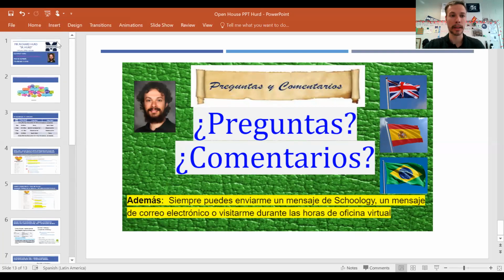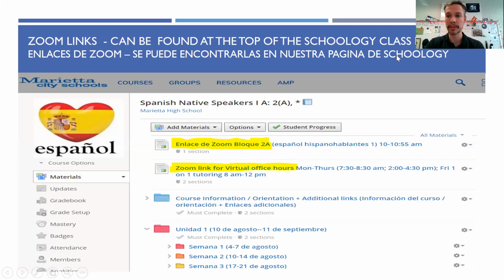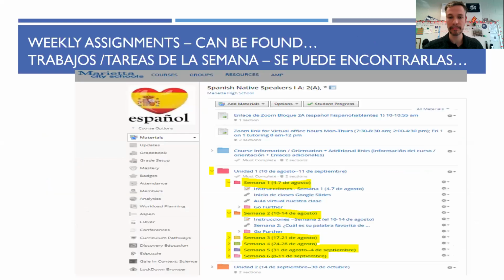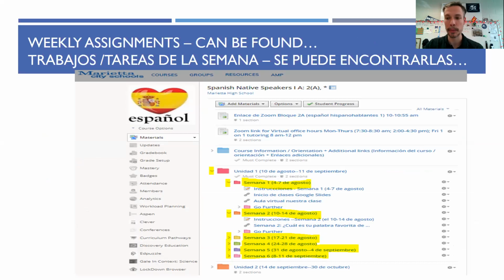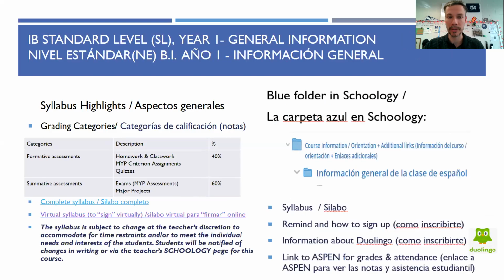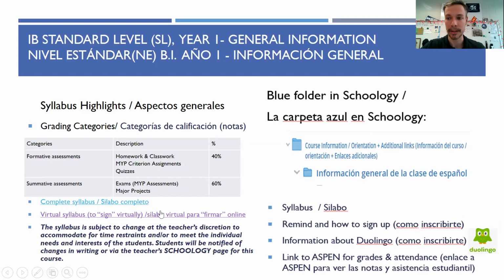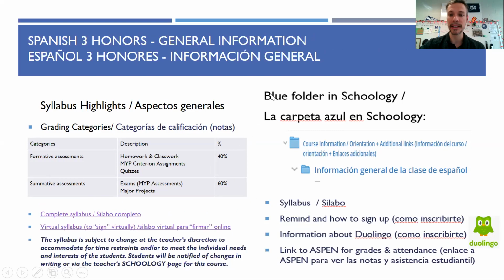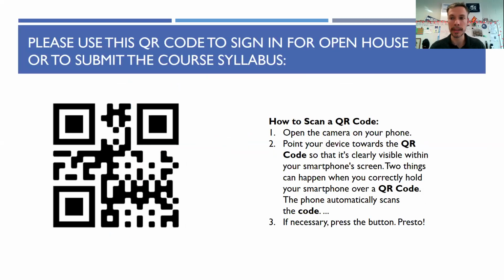Hurd, Richard Open House 2020